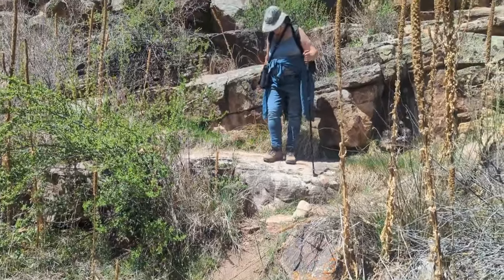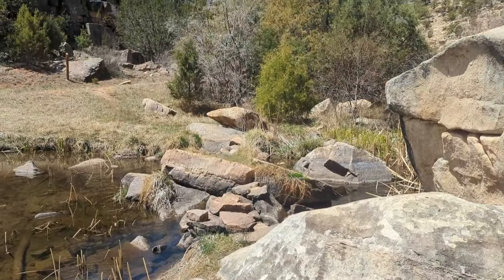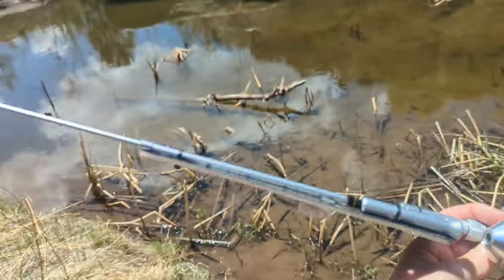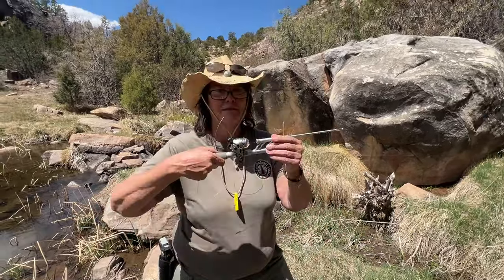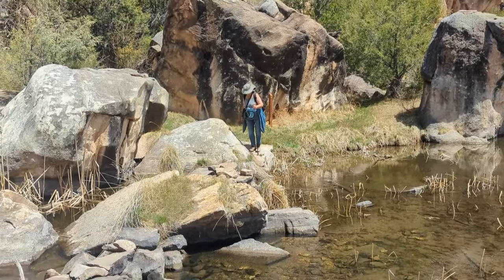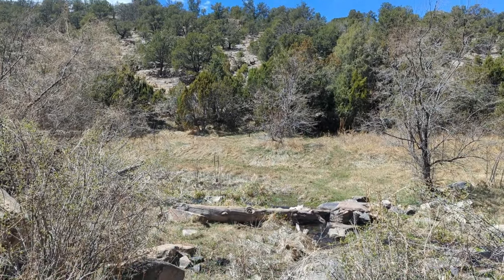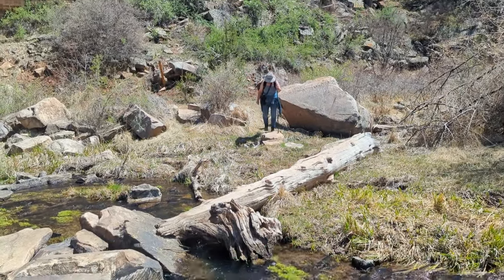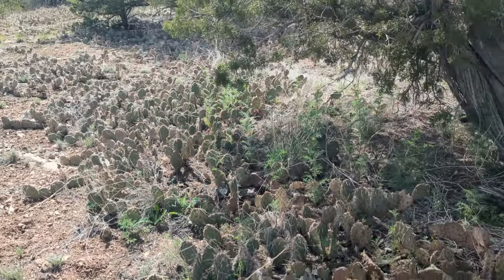Beautiful Canyon Hike with Mini Fishing Gear